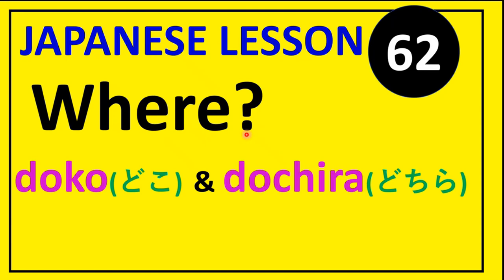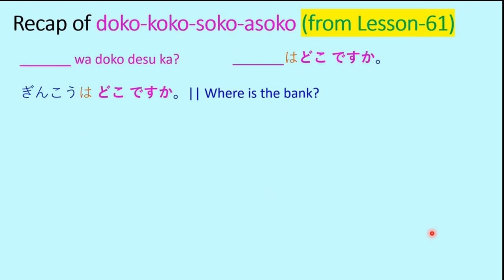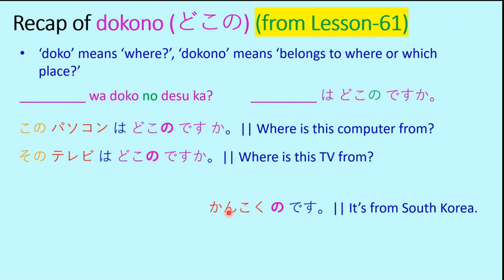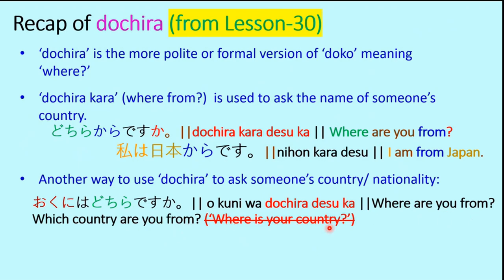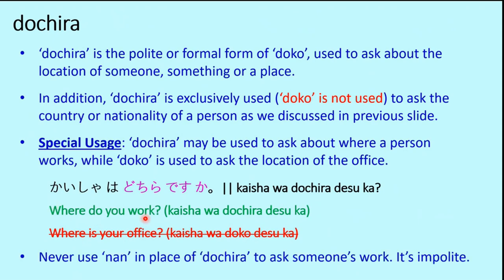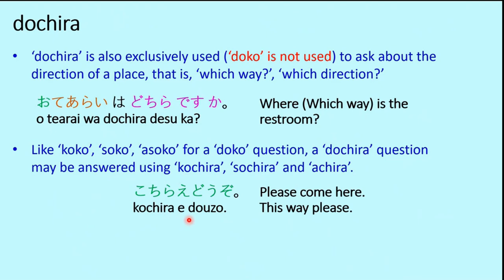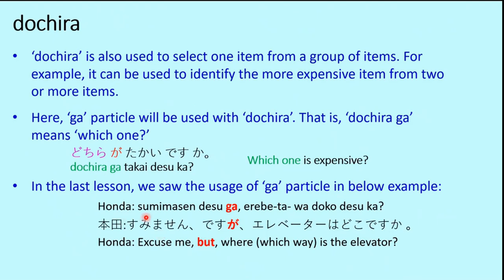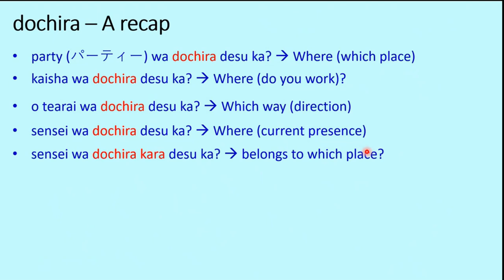Many usages of dochira | どこら ですか) - Japanese Lesson 62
Japanese Lesson 62 - Many usages of dochira | どこら ですか)

In the previous lesson (Lesson-61), we learnt about the usage of 'doko' (Where) question and the corresponding answer forms in 'koko', 'soko' and 'asoko'.

We also learnt about 'dochira kara' in Lesson-30 in connection with asking someone about his place or country.

In this lesson (lesson-62), we extend our learning of 'dochira' and explore the various usages of 'dochira' questions.